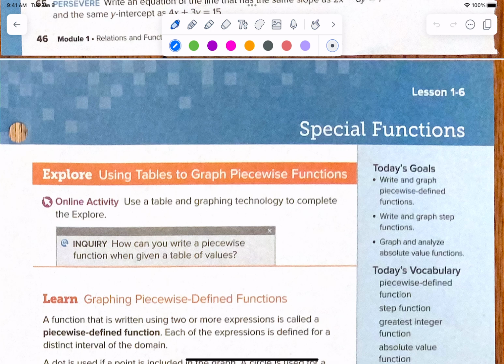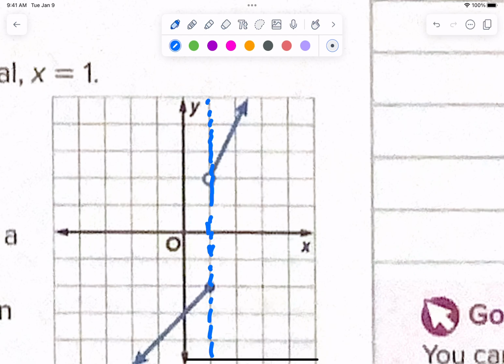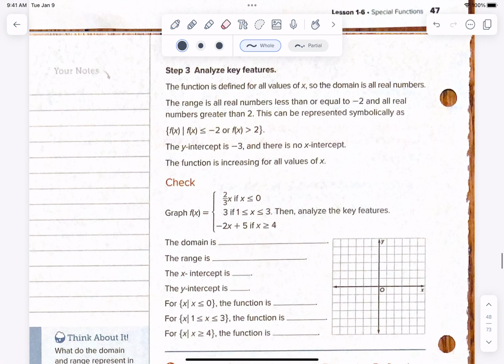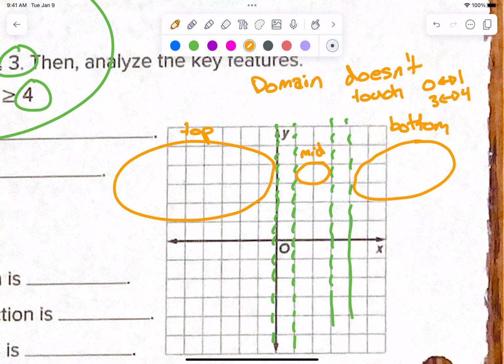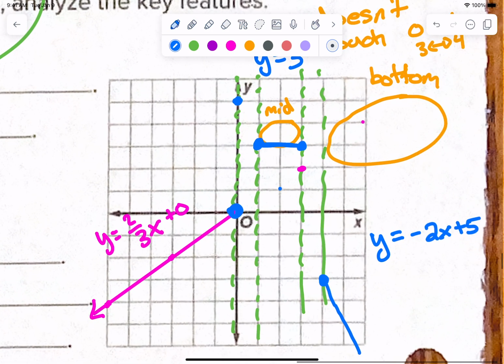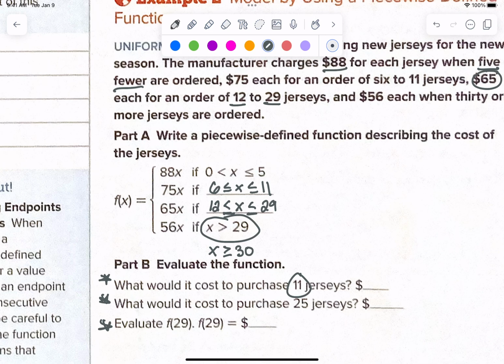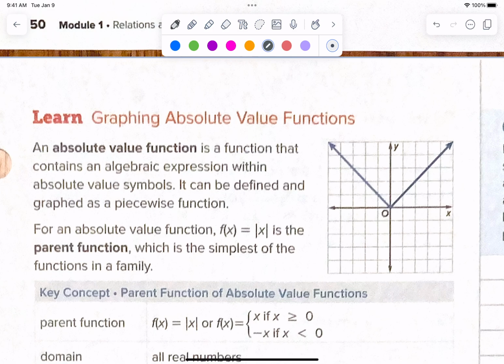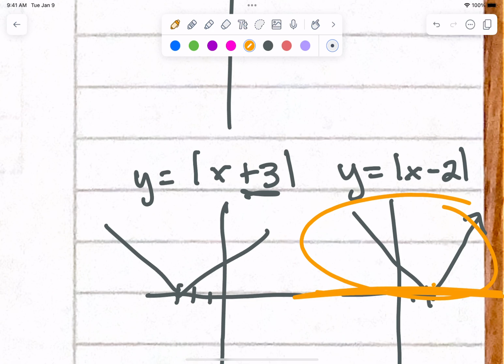Alg II 1 6